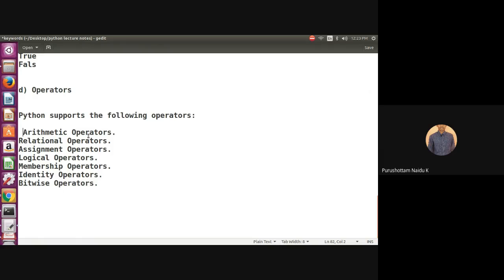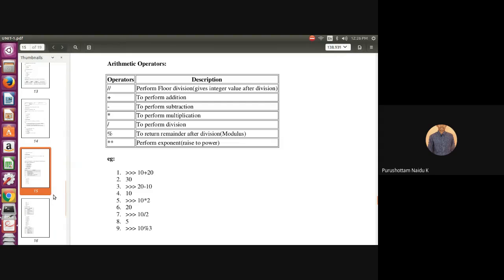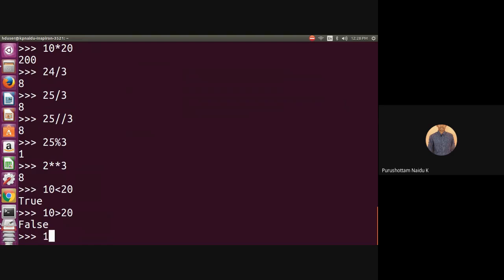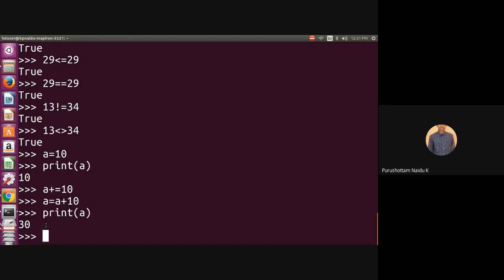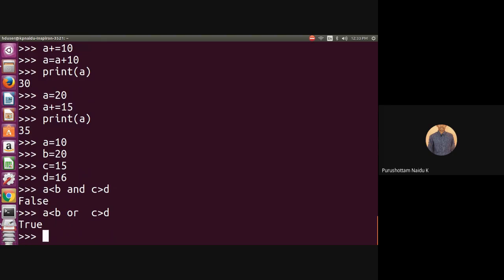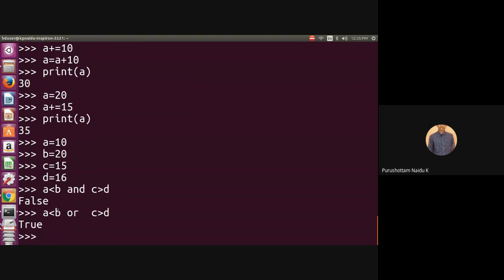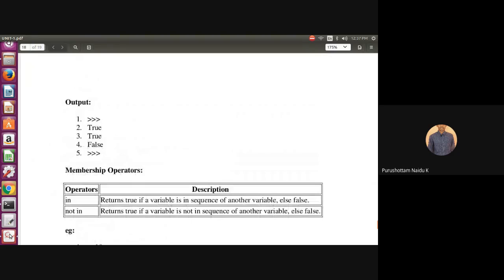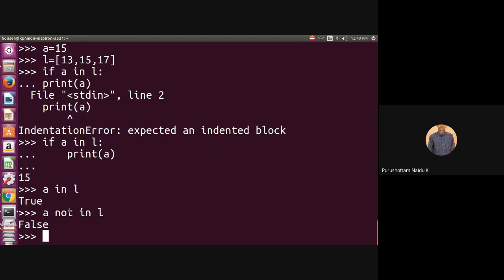operators in python